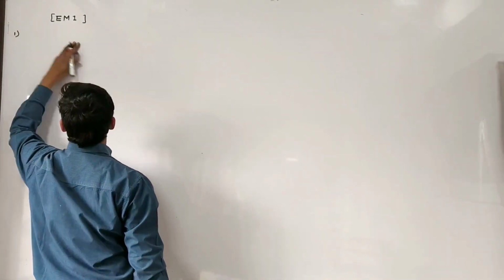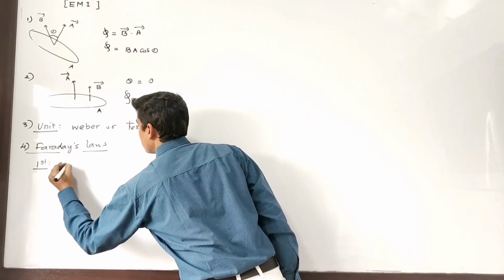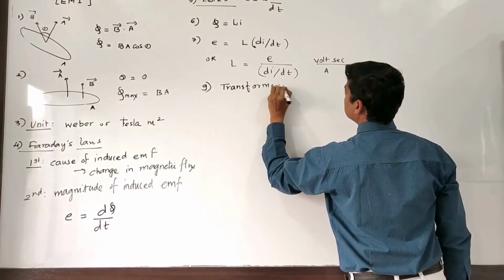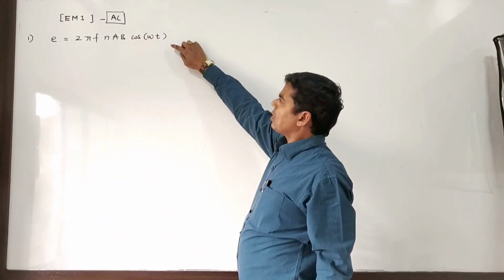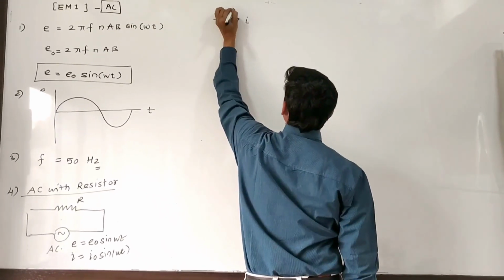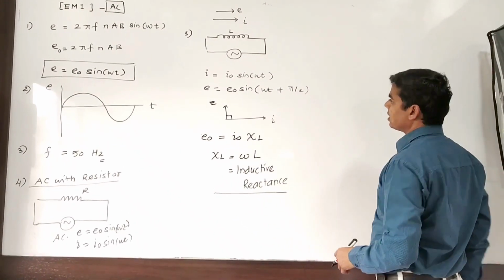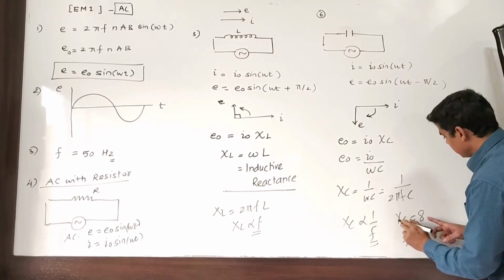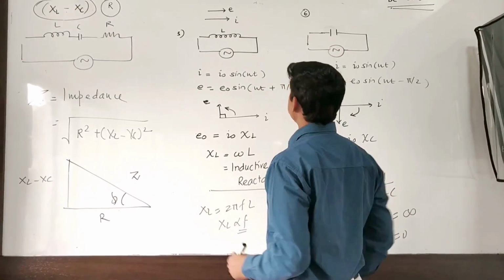Physucs Revision Lecturr | Electromagnetic Induction